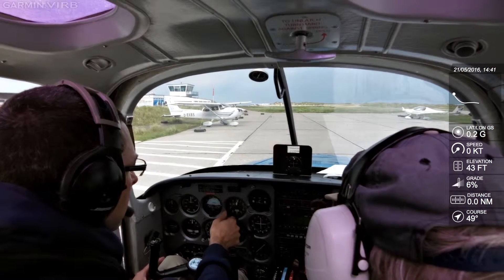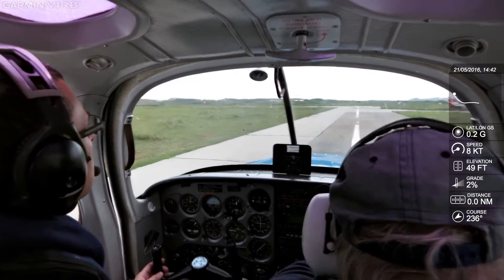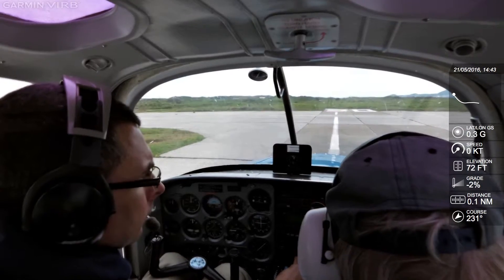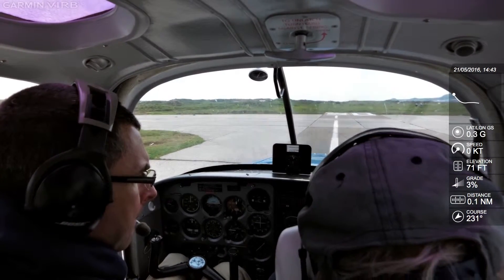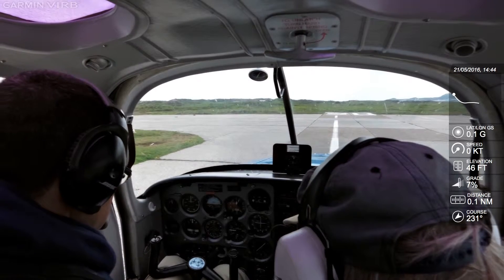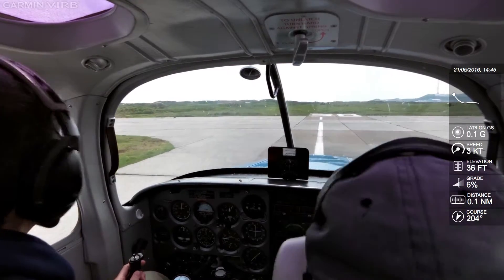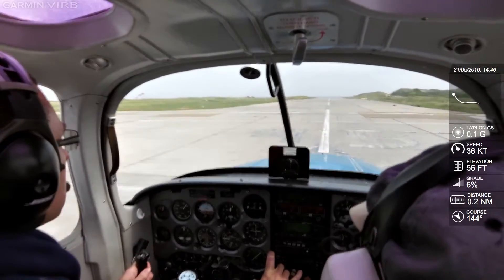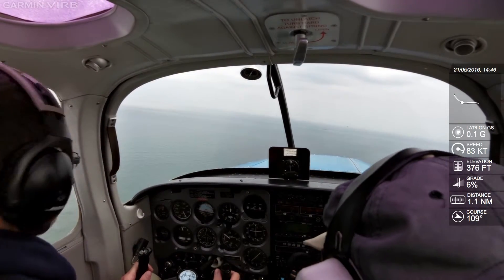Departure Helgoland Dune 2016 EDXH